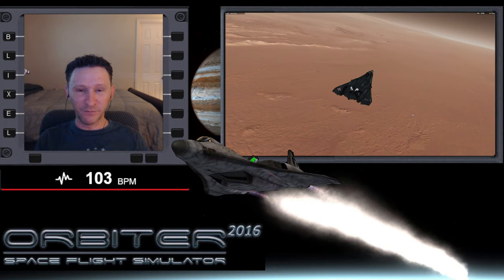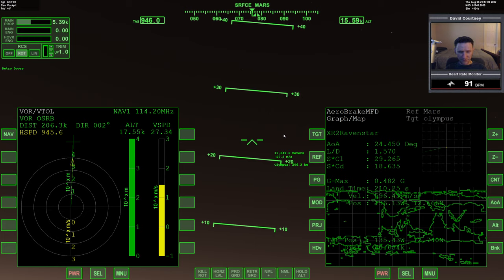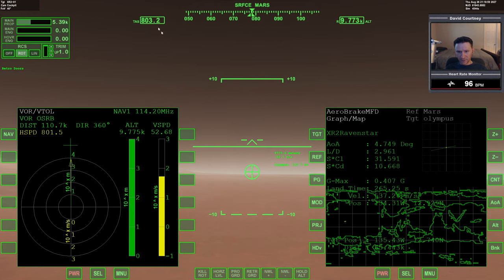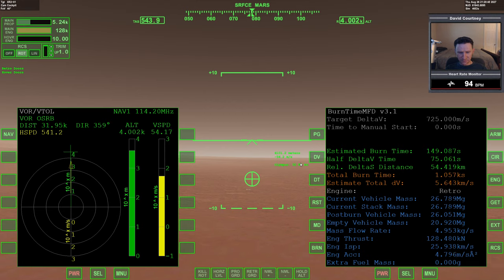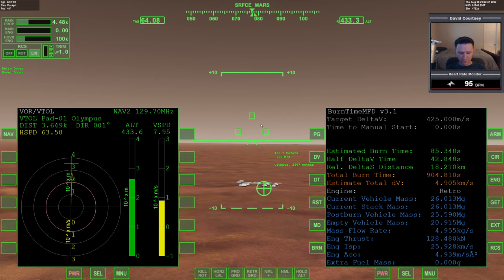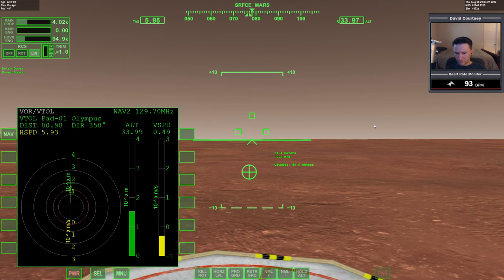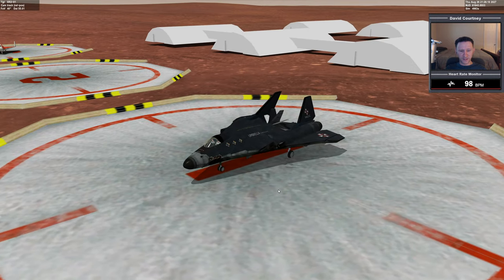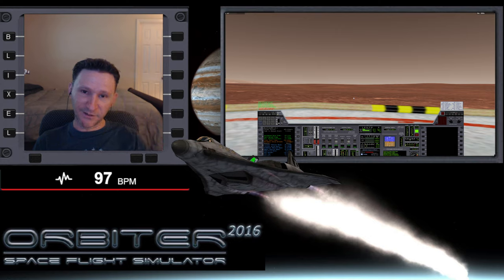Orbiter 2016 - [Part 9] Olympus to Phobos to Deimos